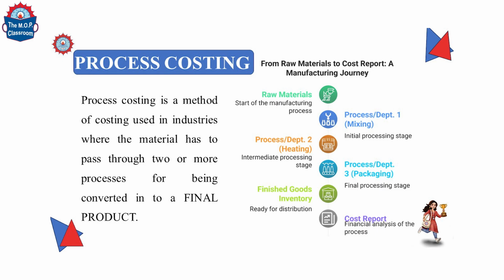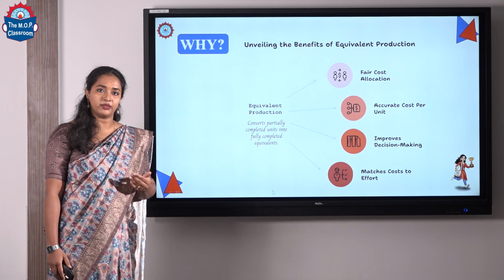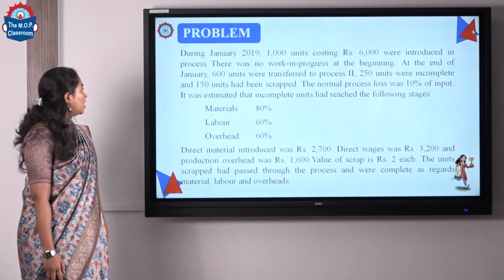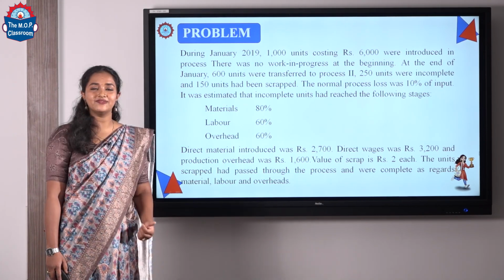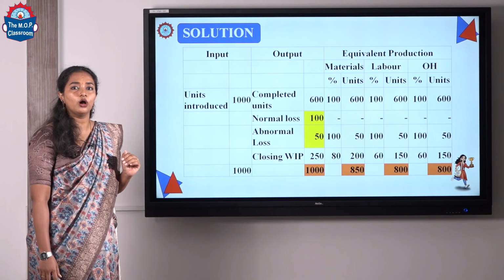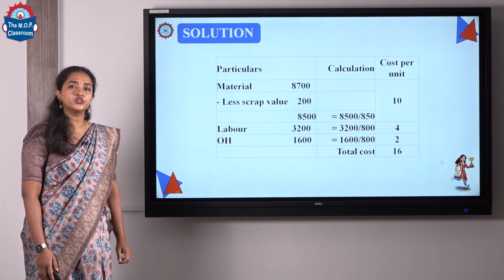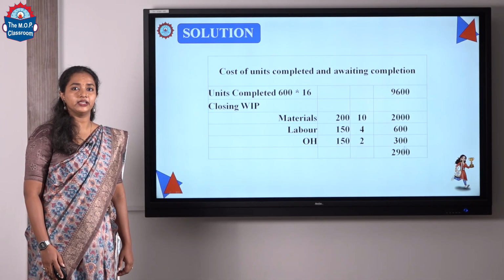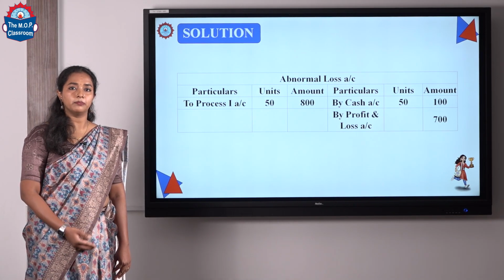Equivalent Production in Process Costing - Ms. Humsa T N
Equivalent production is a key concept in cost accounting, especially in manufacturing.
📚 Topics Covered:
* Brief on Process Costing
* Introduction to Equivalent Production
* Need for Equivalent Production
* Computing Equivalent Units
* Using computed units in process a/c

- Perfect for commerce students and beginners looking for clear, practical guidance.